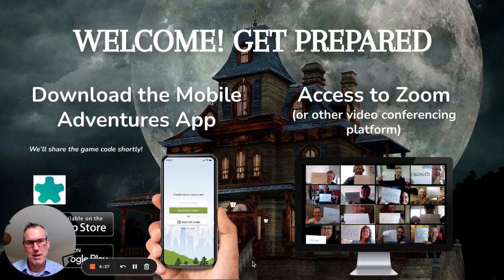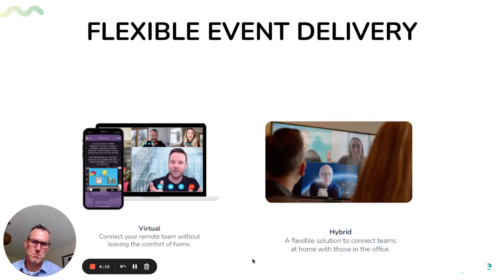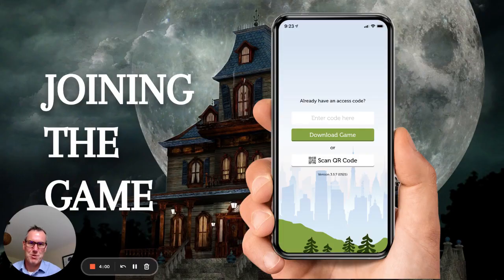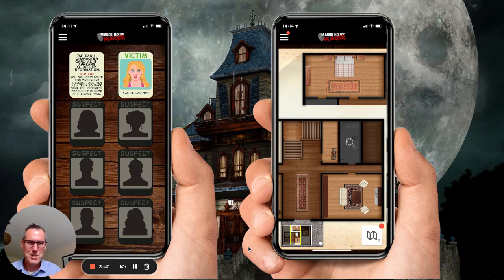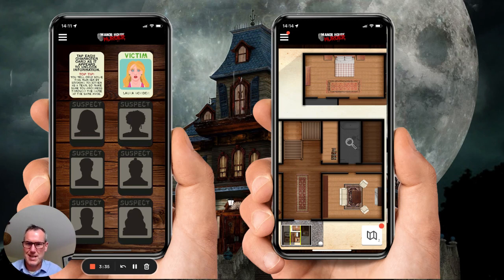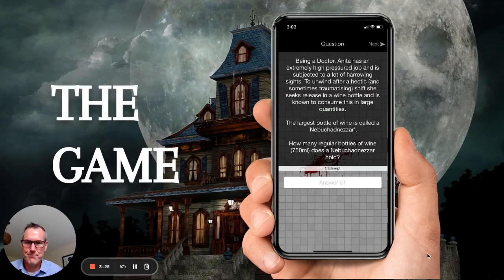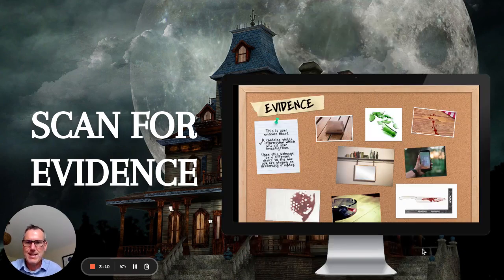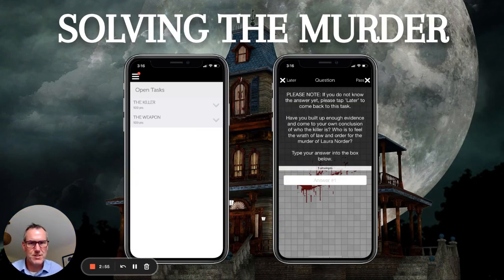How Manor House Murder Works and How to Book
Learn more about Manor House Murder, our virtual murder mystery that's packed with suspense! Discover how it works and how to book using our simple online booking platform.